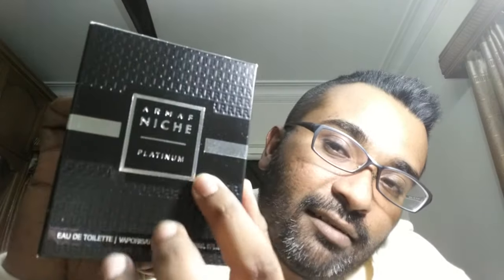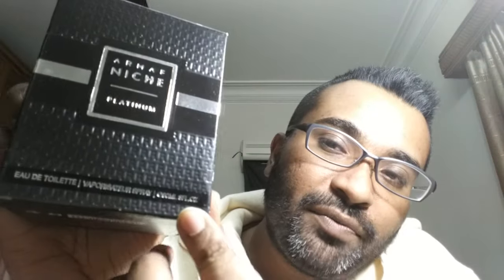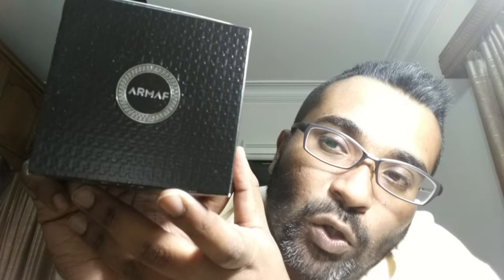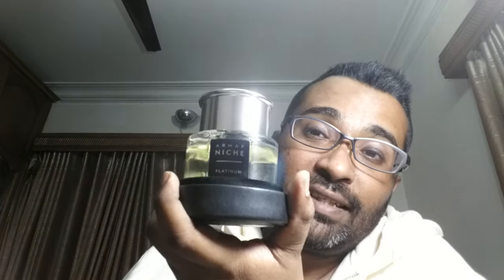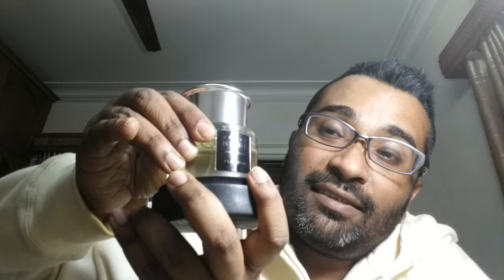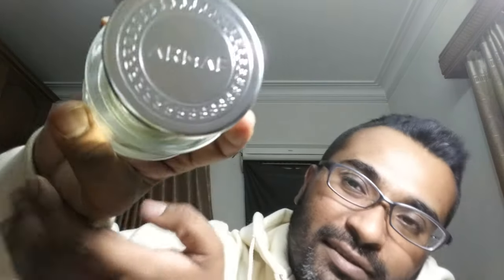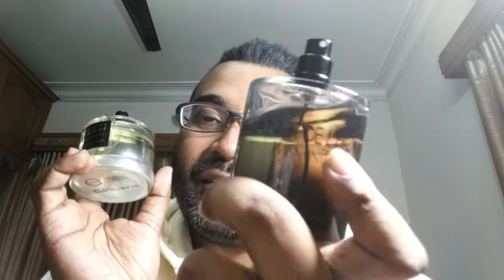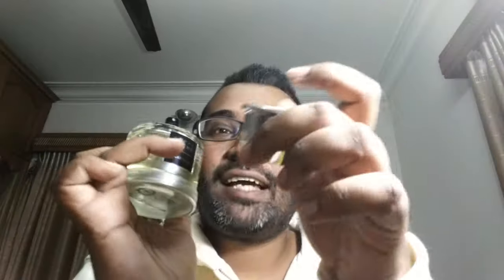Armaf Niche Platinum initial Impression (Unisex)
90ml juice, price is around 25 dollars, according to Fragrantica "Platinum by Armaf is a Woody Spicy fragrance for men. Top note is spicy notes; middle notes are cedar and patchouli; base notes are amber, myrrh and labdanum".